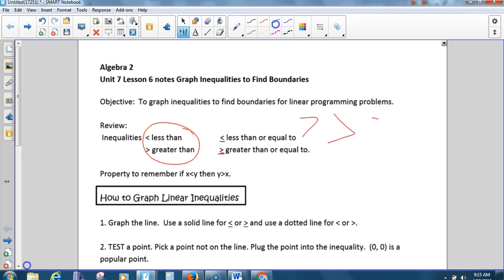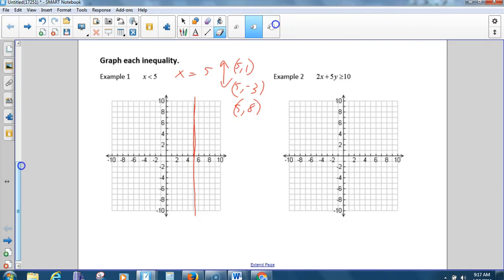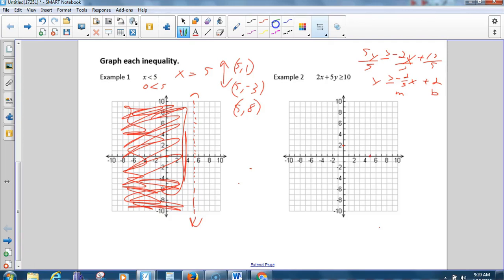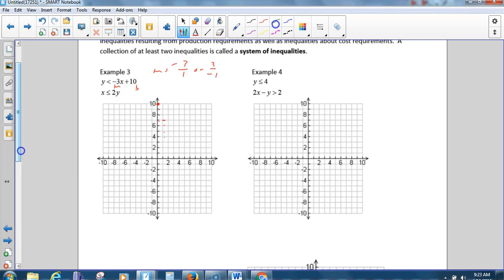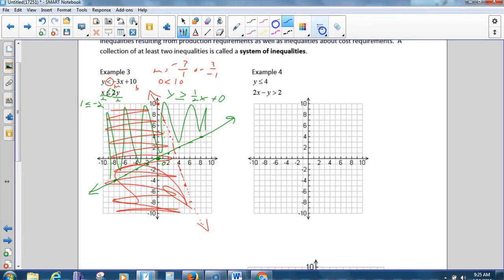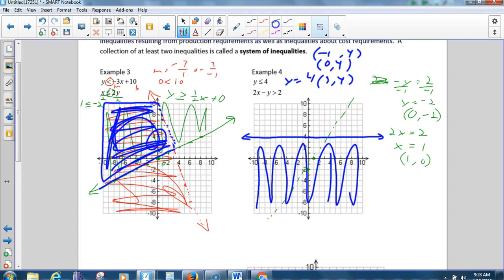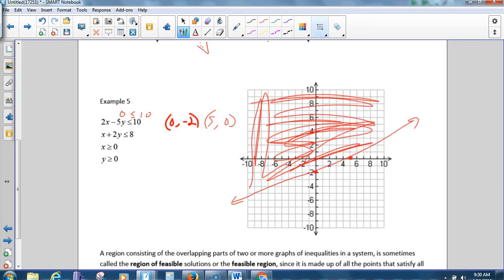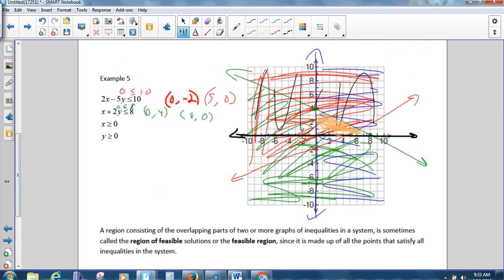algebra 2B 9 5 graph inequalities